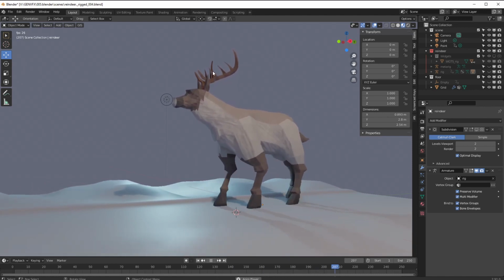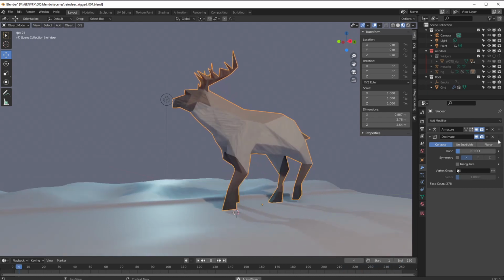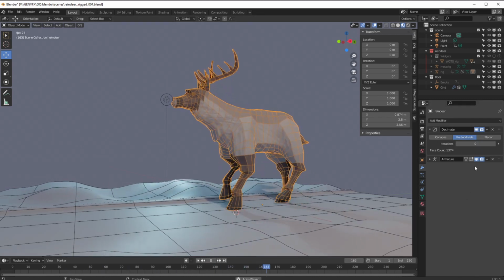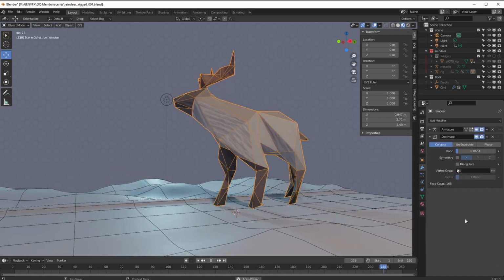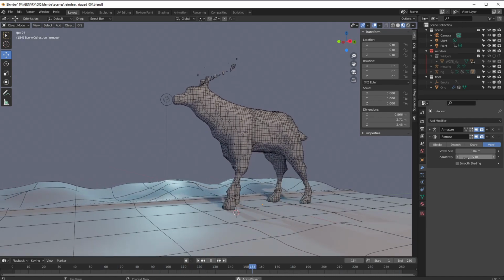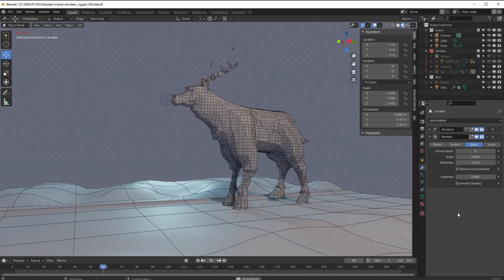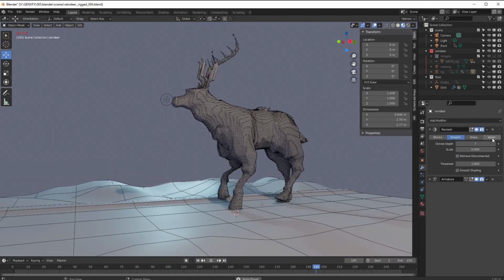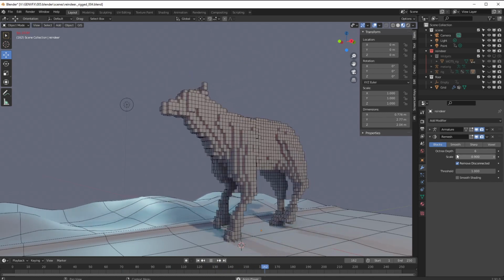ONE BY ONE - Xmas Special! Blender Mania for the Holidays!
I love Blender... especially at this time of the year, the most wonderful time of the year!

So as a special treat, I have set up a little Xmas scene with a low-poly reindeer and a quite suspect animation of it walking  - I had around 2 hours to build and animate this prior to recording, so please be gentle with me, I am not claiming to be a fabulous character animator by any stretch of the imagination.

But I do know how the decimate and the remesh tools work and this One By One (okay, well, "Two by Two" then) I'm going to show you with the aid of Blitzen here what you can do with them.